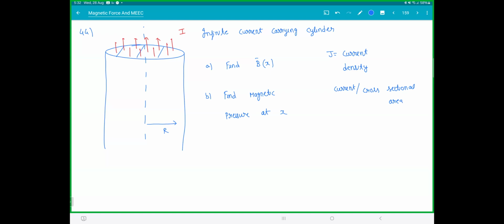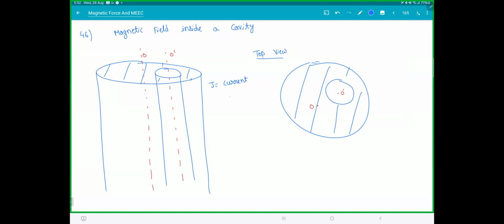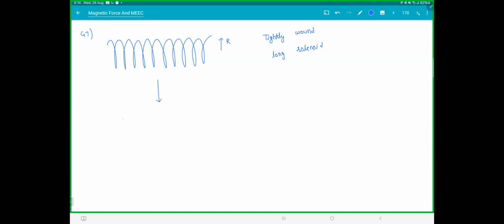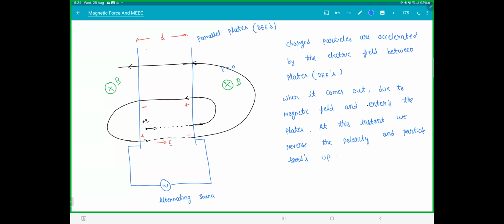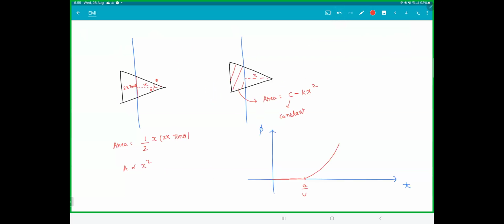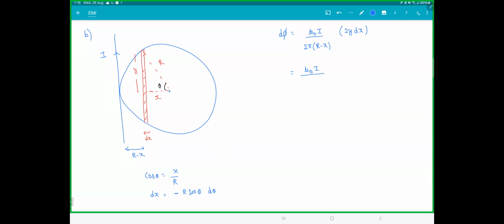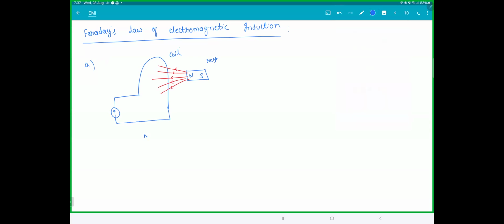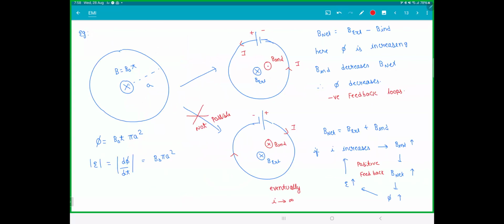Magnetism 6 and EMI 1